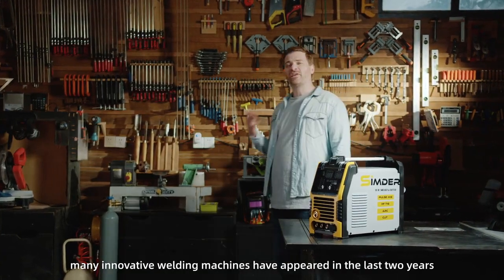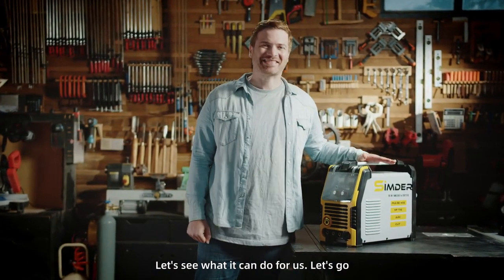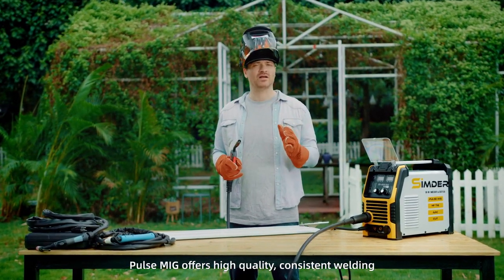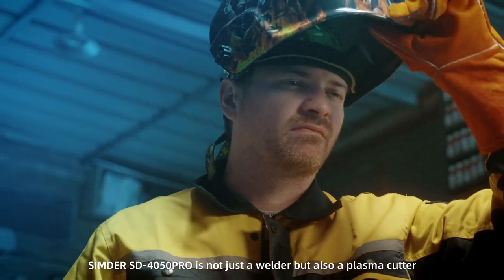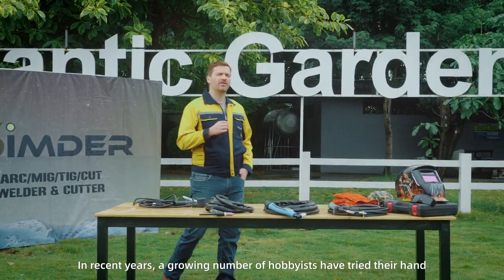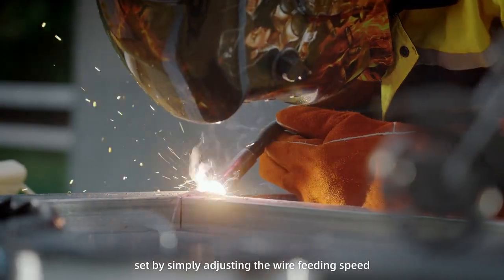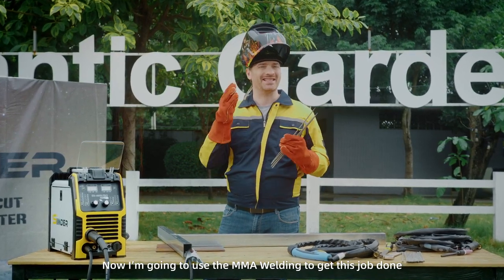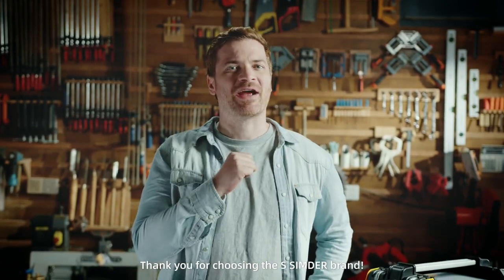S Simder 10in1 Welder & Cutter A must have in every toolbox by S SIMDER — Kickstarter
S Simder 10in1 Welder & Cutter. A must-have in every toolbox

S Simder has been a leader in the welding industry for years, and this trend continues with our latest innovation – the S Simder SD-4050 Pro 10-in-1 welder.

Take your welding skills to the next level with S Simder SD-4050 Pro! This innovative welder is a one-stop shop, offering a wide range of functions for all your major welding needs. Elevate any project you tackle, or simply hone your craft — from home repairs to professional jobs, this machine has got you covered.